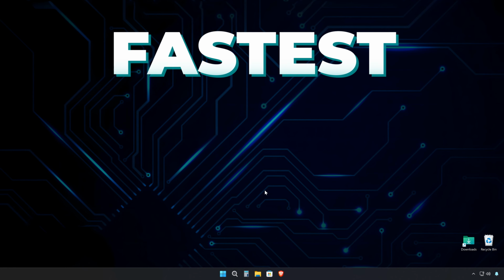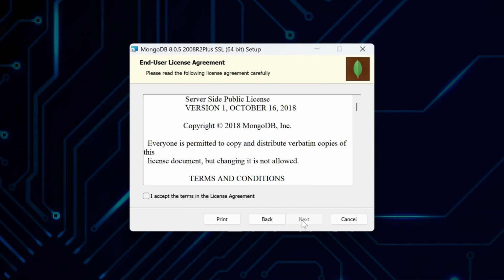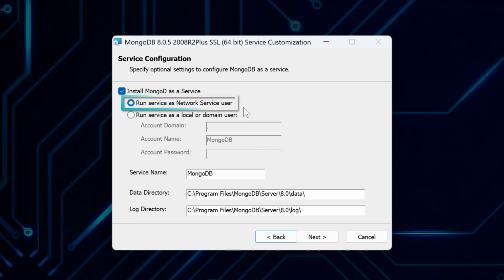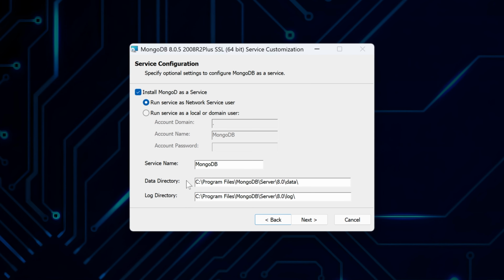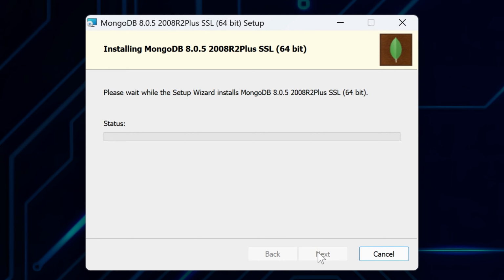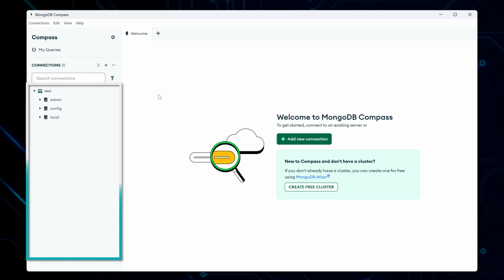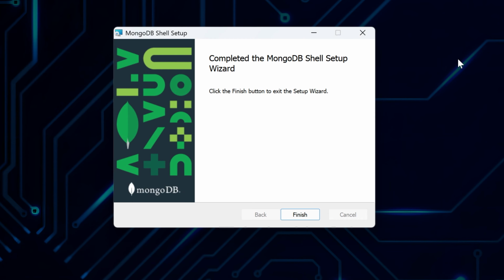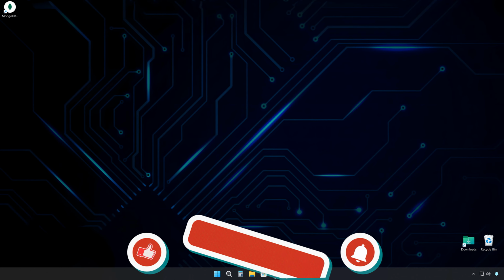How to Install MongoDB on Windows 11 Simple and EASY!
⚡ Installing MongoDB doesn’t have to be complicated. In this step-by-step tutorial, I’ll show you exactly how to install MongoDB on Windows 11 simple and easy — even if it’s your very first time.

From downloading the right version to setting up the service, Compass, and the Shell, this guide walks you through everything you need to get MongoDB up and running in no time.

✅ Where and how to download the correct MongoDB installer
✅ Step-by-step walkthrough of the installation process
✅ Understand the difference between Complete and Custom setup
✅ What you need to know about running MongoDB as a Windows service
✅ Install MongoDB Compass — a powerful GUI for beginners
✅ Configure your first local MongoDB connection
✅ Learn how to install MongoDB Shell (mongosh) for command-line access

💻 Terminal Commands Mentioned:
1️⃣mongosh
2️⃣net start MongoDB

🎥 Sections:
0:00 - Intro: Fastest MongoDB Installation on Windows 11
0:06 - Downloading MongoDB (Community Edition)
0:29 - Installation Steps & Key Settings
1:50 - Installing MongoDB Compass (GUI Interface)
2:31 - Quick Compass Demo & Connection Check
3:00 - Installing MongoDB Shell (mongosh)
3:32 - Verifying MongoDB Shell Installation

💬 Questions? Drop them in the comments below — I respond!